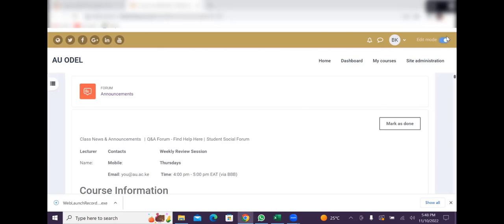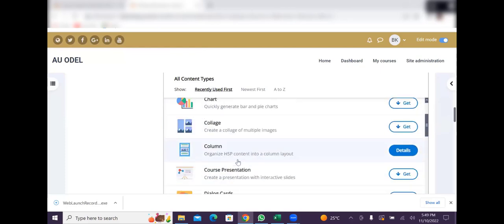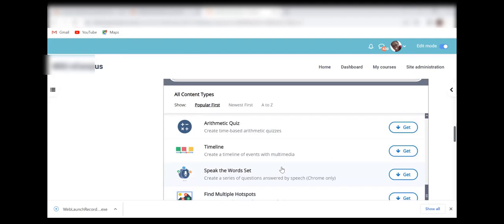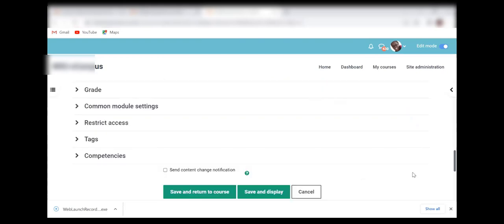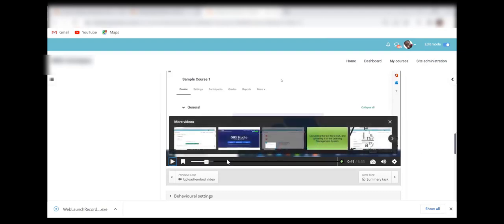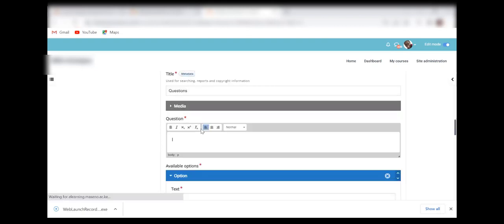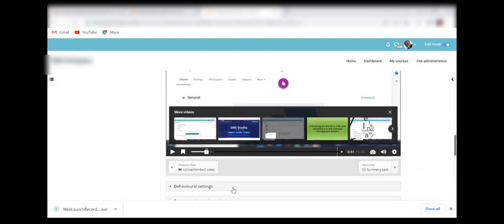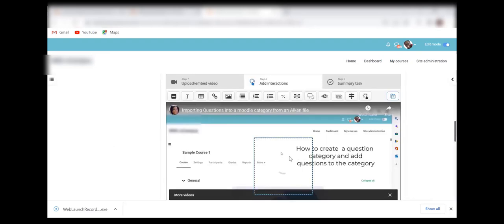Using H5P to create an Interactive Video